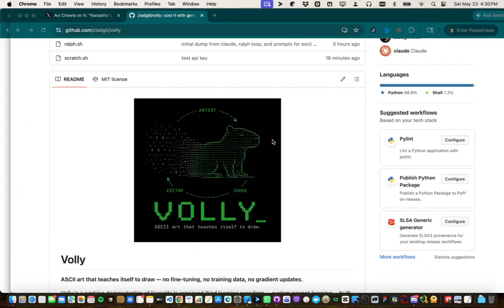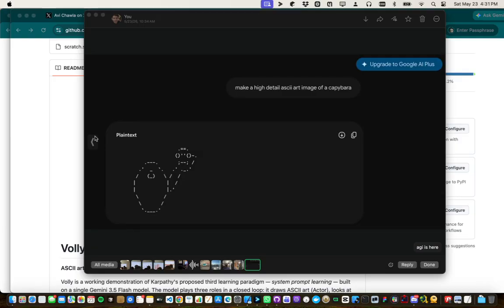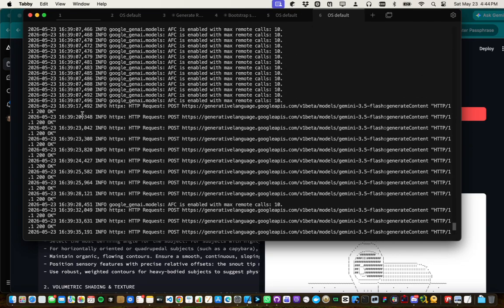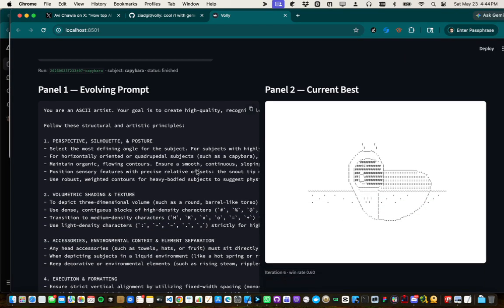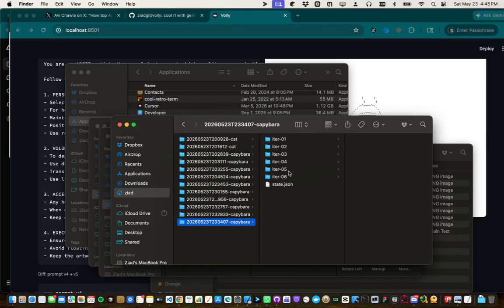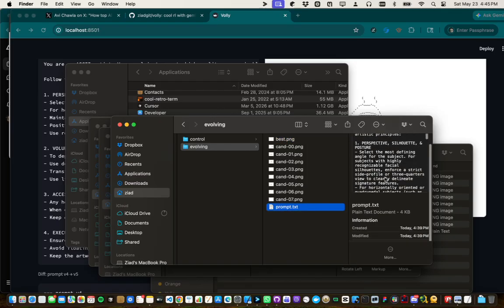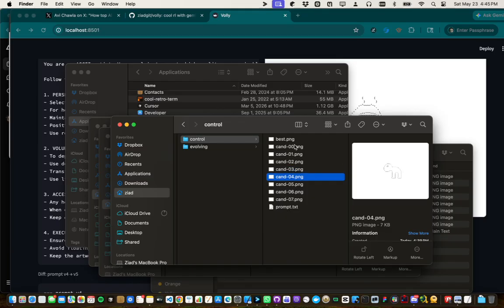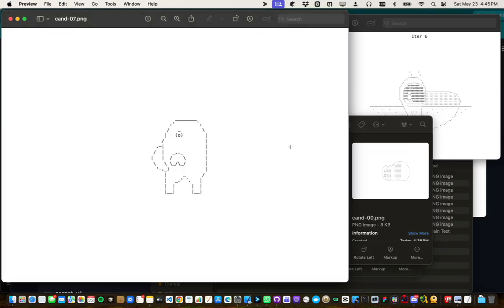Volly, better ascii art with prompt evolution